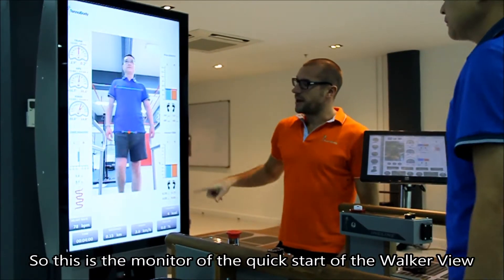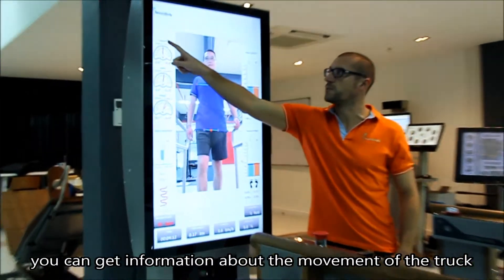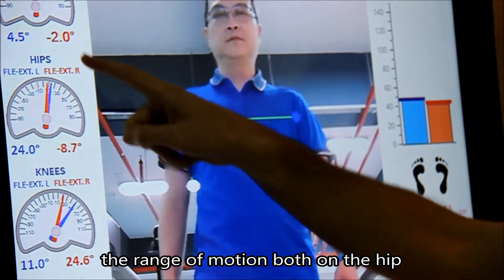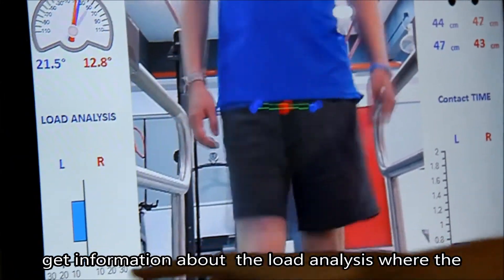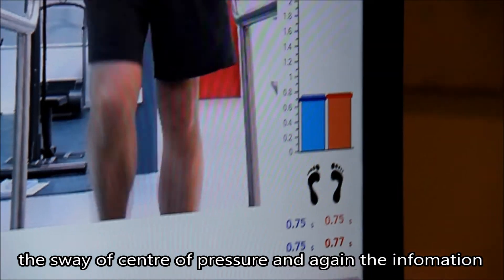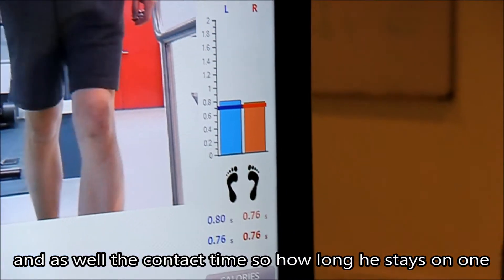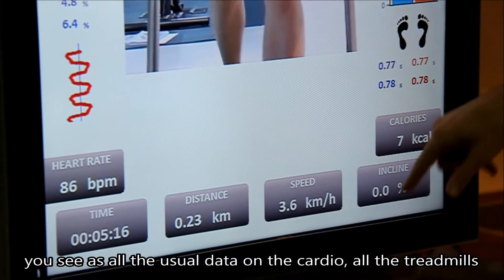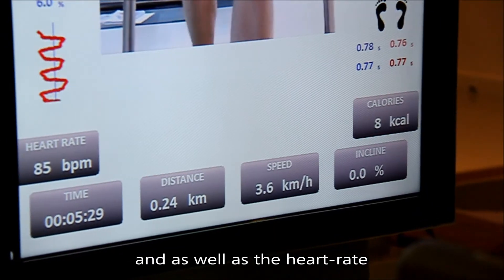The Walker View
The Walker View is a fully equipped with an embedded PC platform capable of simultaneously assessing both gait analysis and the movement of all parts of the body. The 47" monitor, positioned at the front of the Walker view system, is a digital mirror providing the client with powerful feedback on controlling and analyzing their posture when in movement.